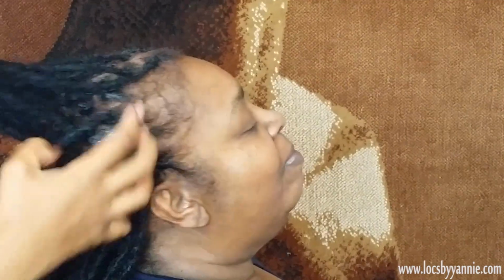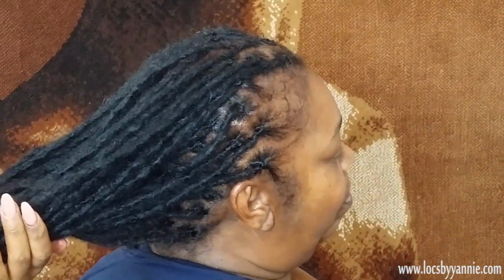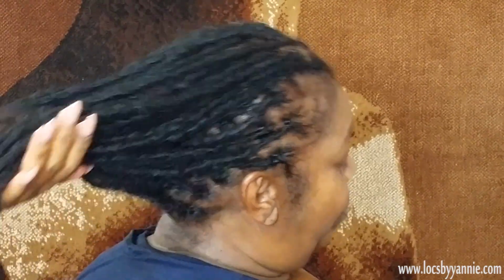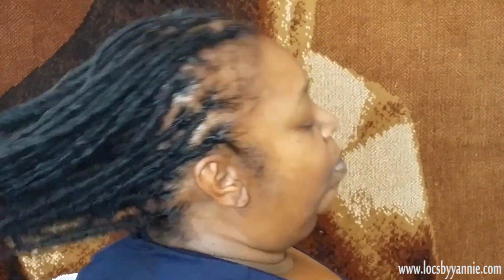How to Get Lint Out of Your Locs Pt 3